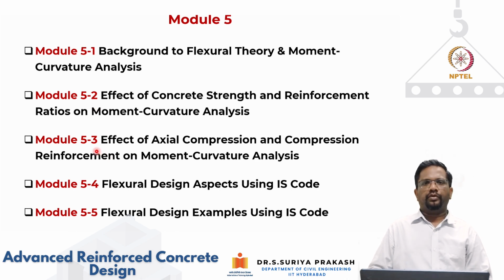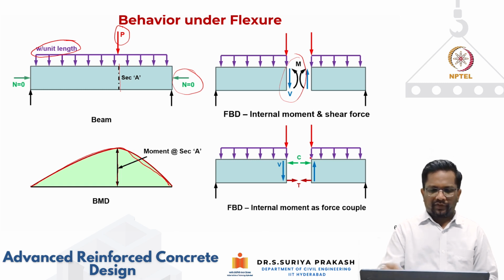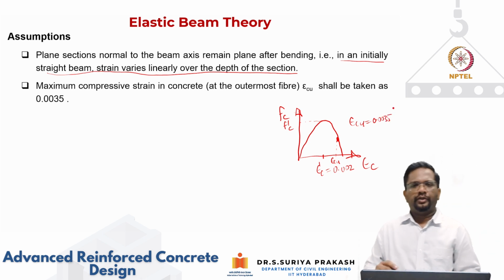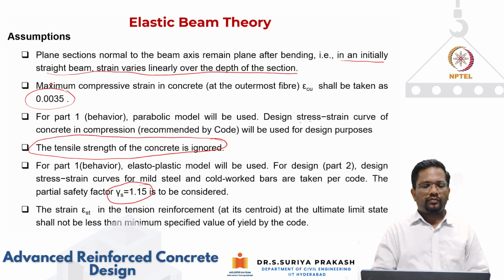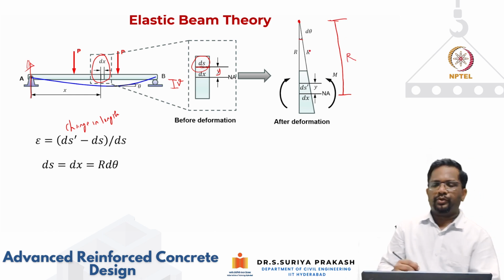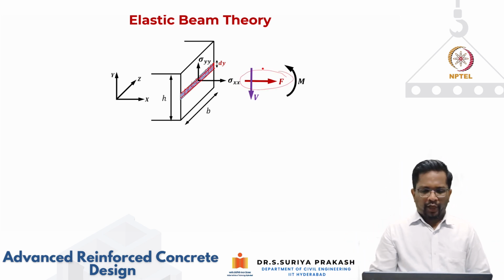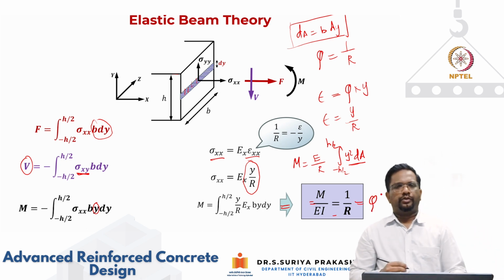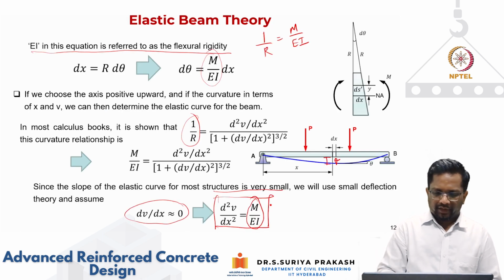Flexure Behaviour - Background to flexural theory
IIT Hyderabad

A fundamental overview of flexural theory is provided in this lecture.